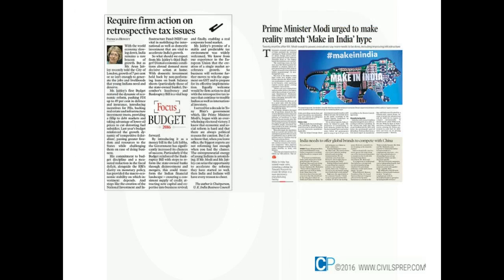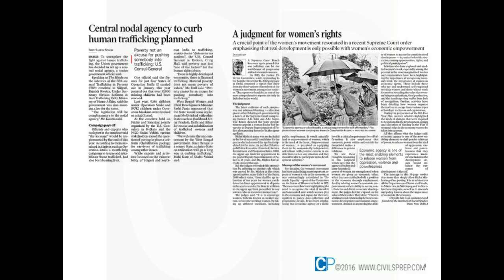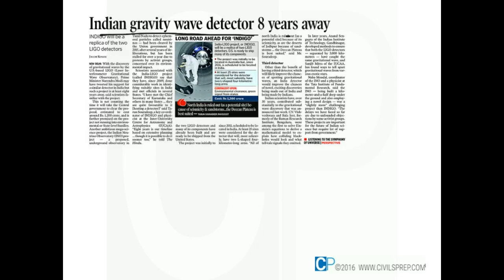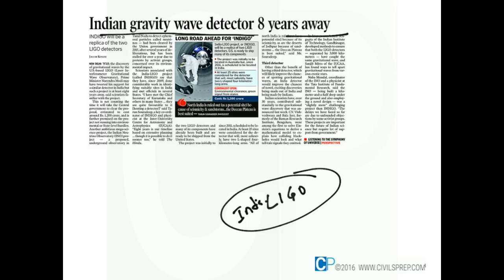CivilsPrep IAS Current Affairs 15th Feb 2016 - UPSC (IAS) Current Affairs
Presented by CivilsPrep. For Daily UPSC (IAS) Current Affairs, notes downloads, Daily Questions, IAS ARC Reports synopsis and Practice tests